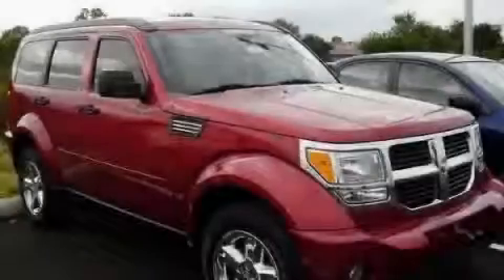Used 2007 Dodge Nitro Dry Ridge KY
Year: 2007
 Make: Dodge
 Model: Nitro
 Engine: 3.7L 6-Cylinder
 Trans.: automatic
 Exterior: Inferno Red Crystal Pearl
 Miles: 52,987
 Interior: Dark/Light Slate Gray